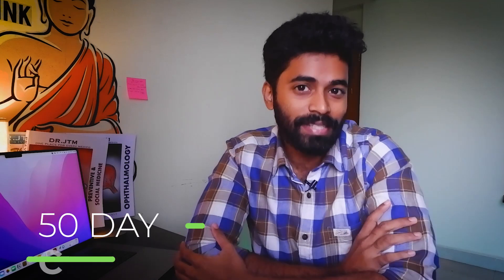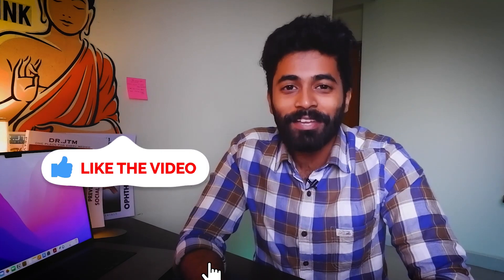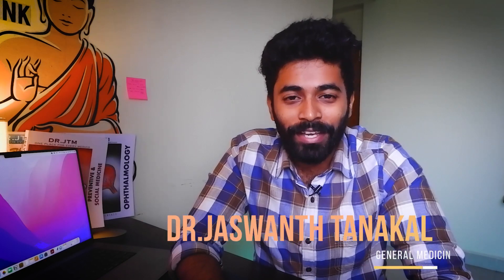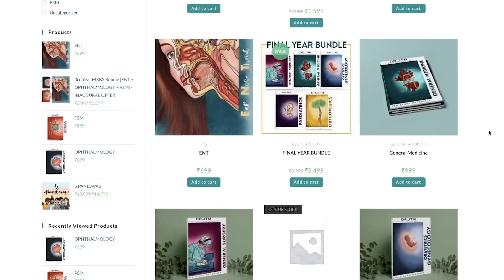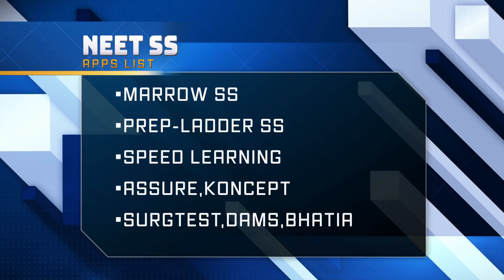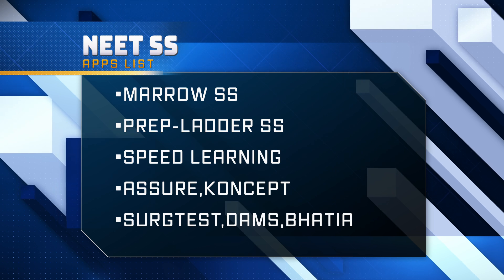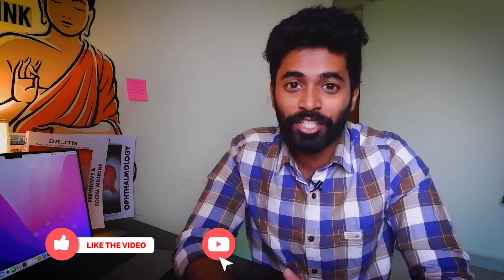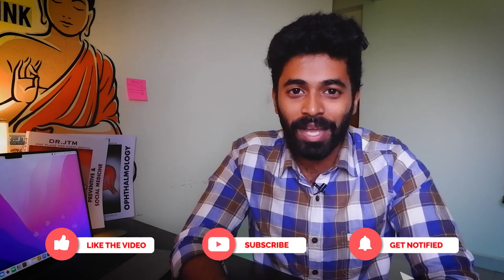Choosing a Right app for NEET SS 🔥 | Dr.JT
Hello aspirants and medicos🍀
i am here with a quick video on how i decided to choose a right app from NEET SS preparation. there are lot of sources available in the internet but opting a quality content is more important than looking into everything
hope i can make use of the one app that fits me 😃
happy studying.

➡️NEET GOLD TOPICS!

🔊Music credits
AUDIOLIBRARY